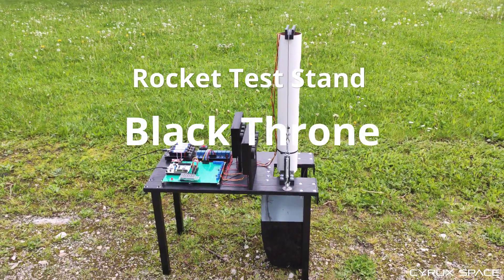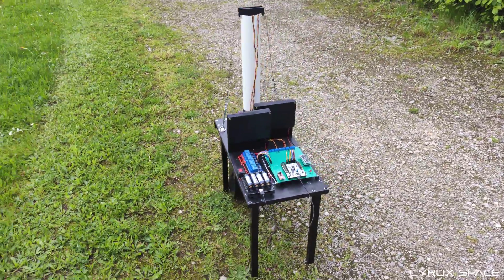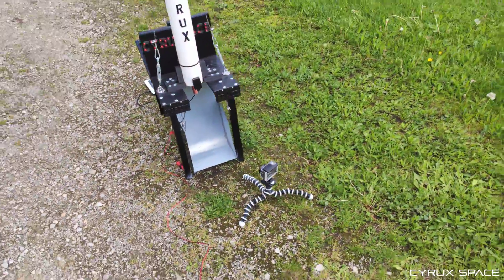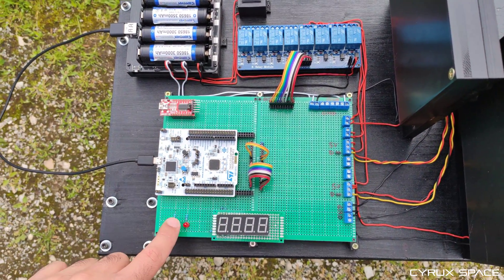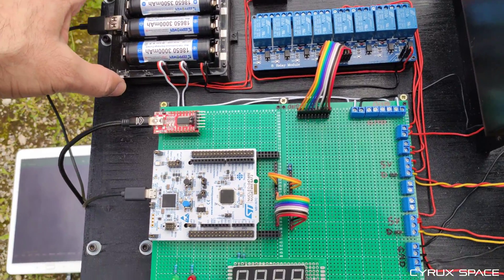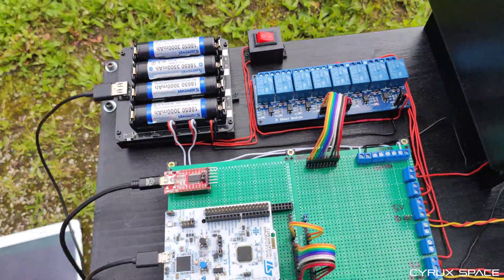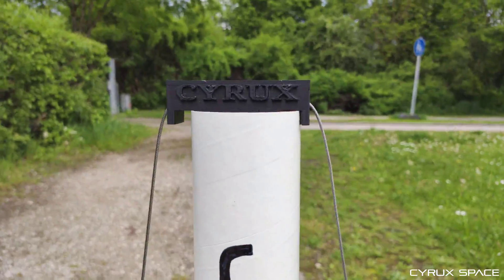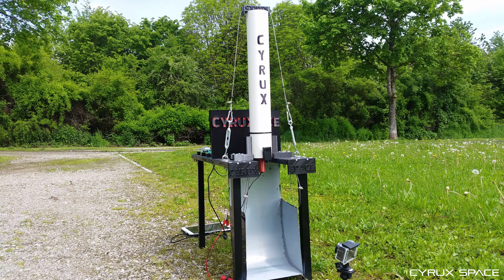Model Rocket Test Stand Prototype: The Black Throne!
This is the first prototype of my model rocket test stand Black Throne.

Let's Rocket!